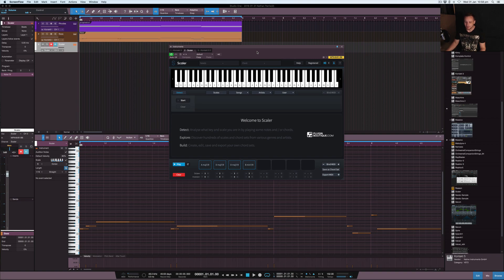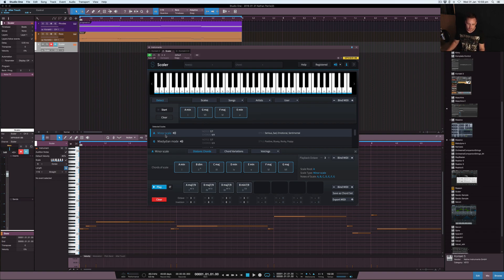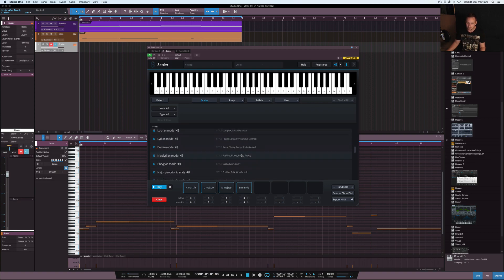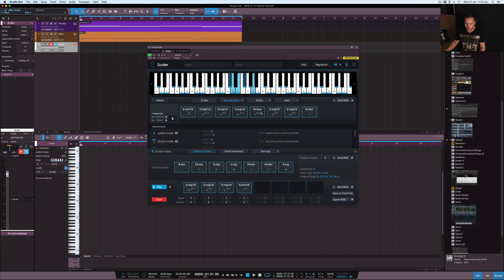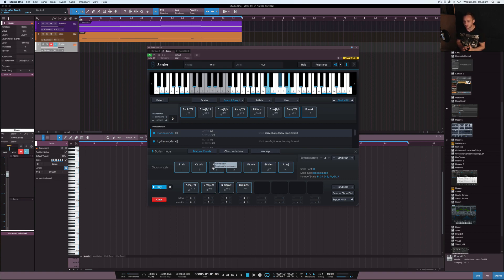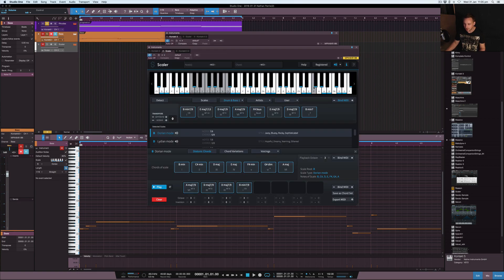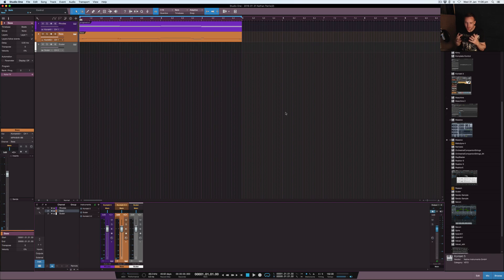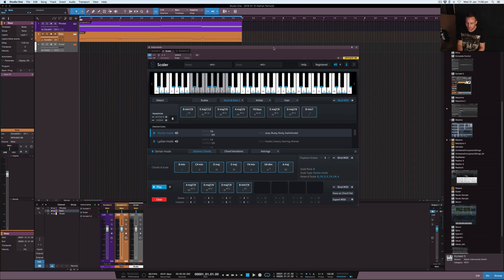Plugin Boutique Scaler | Music Inspiration Made Easy | Studio One 3.5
Plugin Boutique Scaler Overview | Music Inspiration Made Easy | Studio One 3.5

Studio gear:

1. iMac (Retina 5K, 27-inch, Late 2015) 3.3 GHz Intel Core i5 24 GB 1867 MHz DDR3 AMD Radeon R9 M395 2048 MB

2. DAW: Studio One 3, Logic Pro X, Machine 2

3. JBL LSR 305 Studio Monitors & Yamaha HS8S Sub

4. Audio Interface: Antelope Audio Zentour & UAD Apollo

5. DAW: Studio one 3, Maschine 2, Logic x 10.3

6. Software: Native Instruments Komplete 9, Tone 2 electra 2